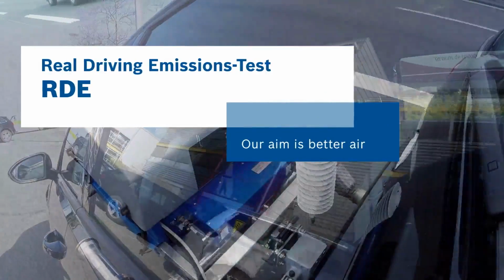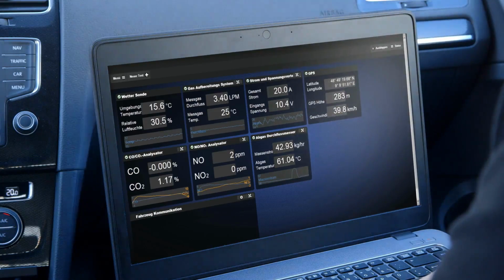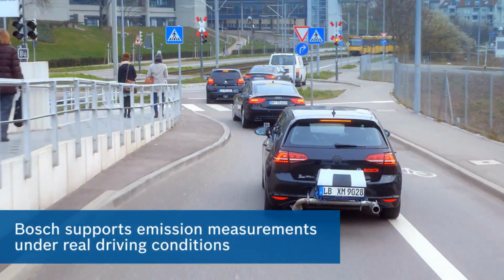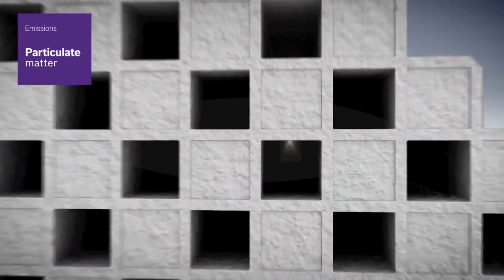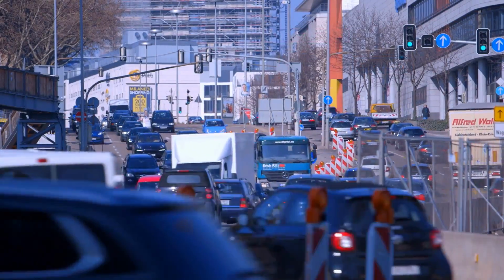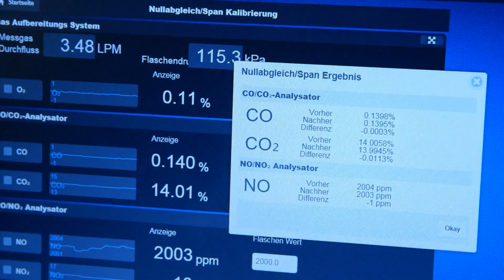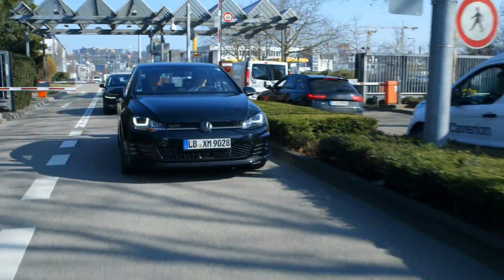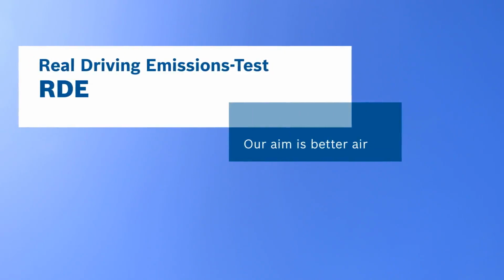This is how Bosch tests diesel technology on the road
There’s a future for diesel. Today, we want to put a stop, once and for all, to the debate about the demise of diesel technology.” It was with these words that the Bosch CEO Dr. Volkmar Denner, speaking at the company’s annual press conference, announced a decisive breakthrough in diesel technology. New developments from Bosch could enable vehicle manufacturers to reduce emissions of nitrogen oxides (NOx) so drastically that they already comply with future limits. Even in RDE (real driving emissions) testing, emissions from vehicles equipped with the newly premiered Bosch diesel technology are not only significantly below current limits but also those scheduled to come into force from 2020. Bosch engineers achieved these results by refining existing technologies. There is no need for additional components, which would drive up costs. “Bosch is pushing the boundaries of what is technically feasible,” Denner said. “Equipped with the latest Bosch technology, diesel vehicles will be classed as low-emission vehicles and yet remain affordable.” The Bosch CEO also called for greater transparency with regard to the CO2 emissions caused by road traffic, and called for fuel consumption and thus CO2 emissions to be also measured under real conditions on the road in the future.